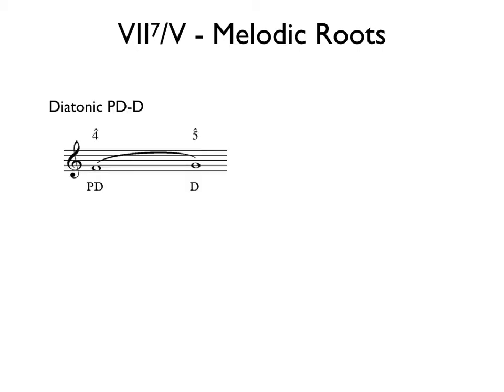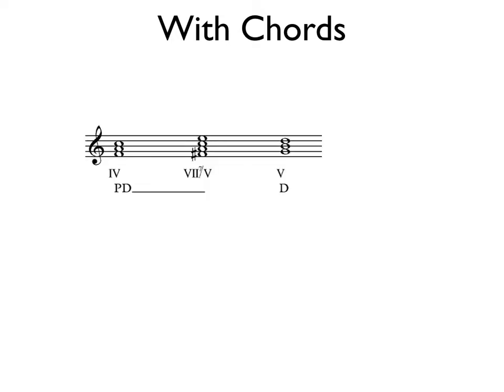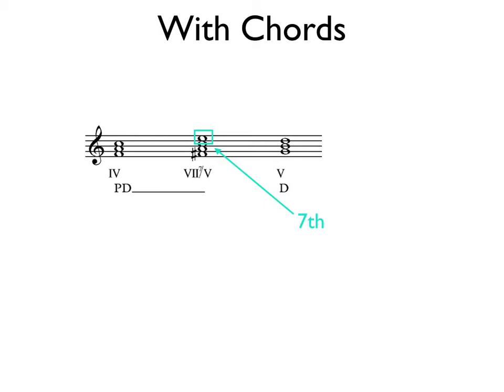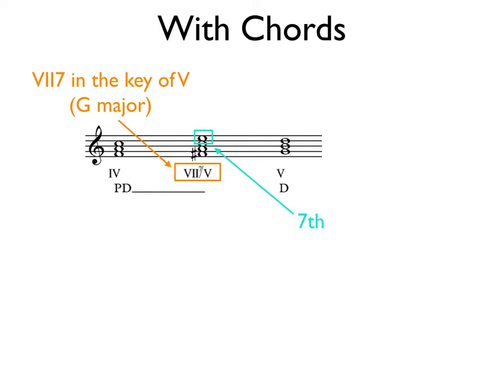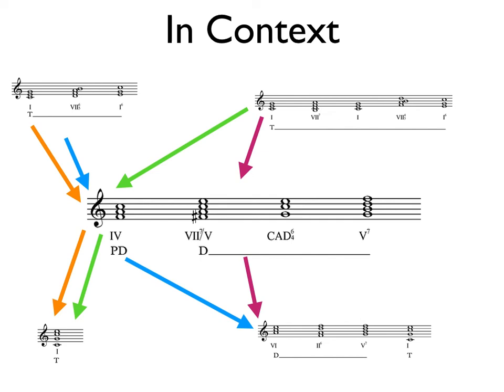Week 14 Tutorial VII7 of V